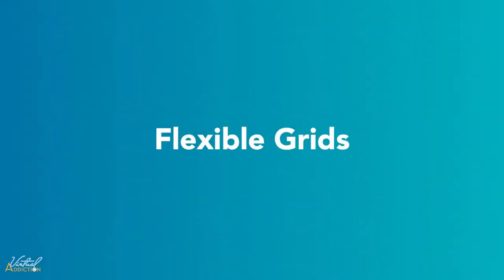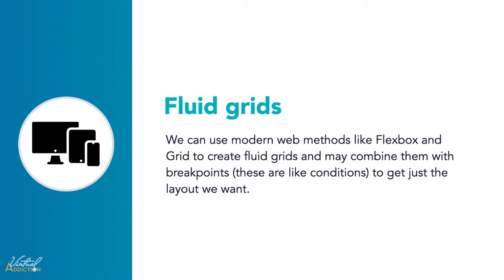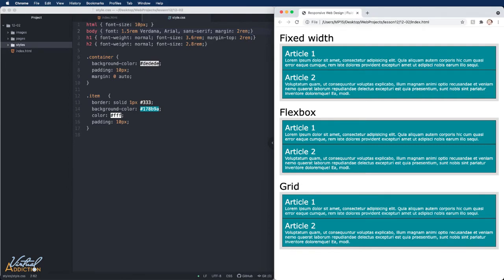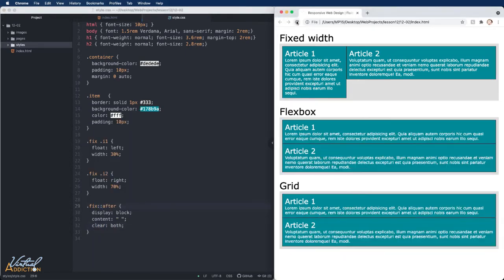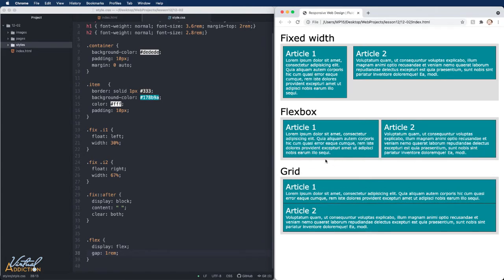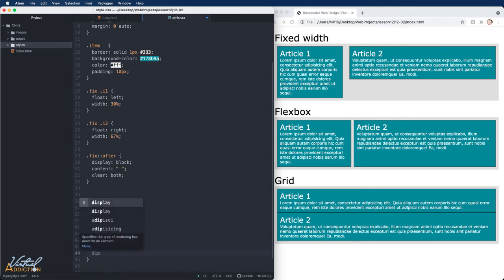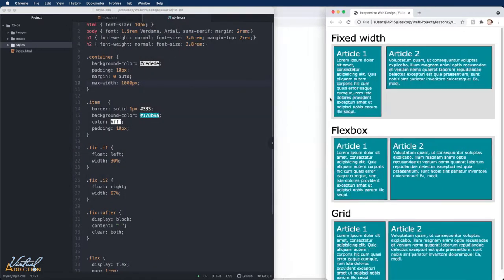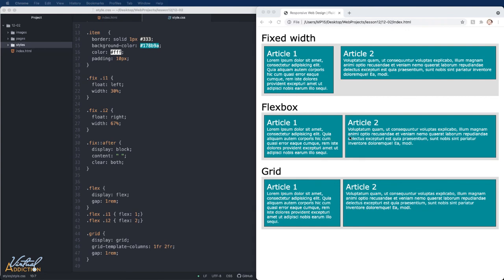Responsive web design for beginners | Fluid Grids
Responsive sites are built on flexible grids. By using a flexible grid, you only need to add in a breakpoints and change the design at the point where the content starts to look bad. This introduction to responsive web design series will show you what a fluid grid is and how we can incorporate this into our webpages to ensure they will work great on a variety of devices.